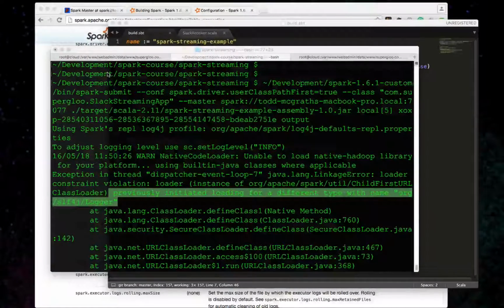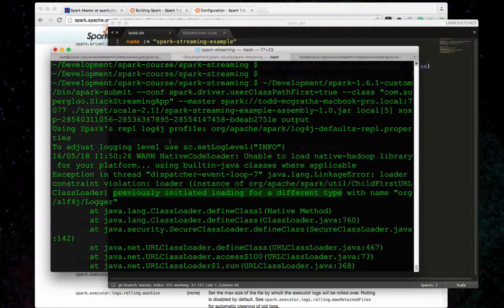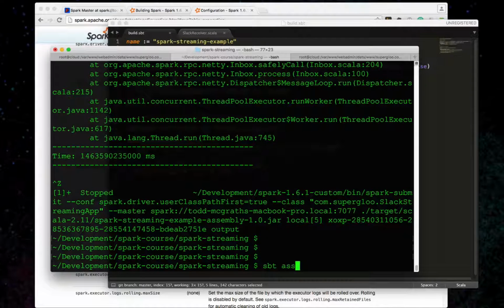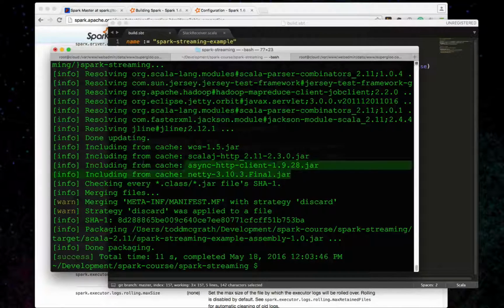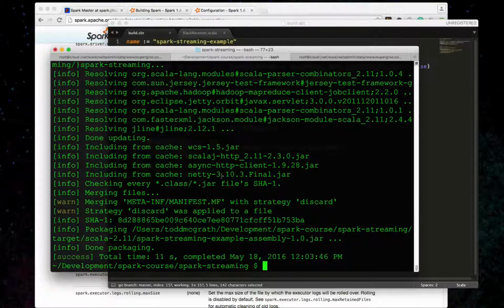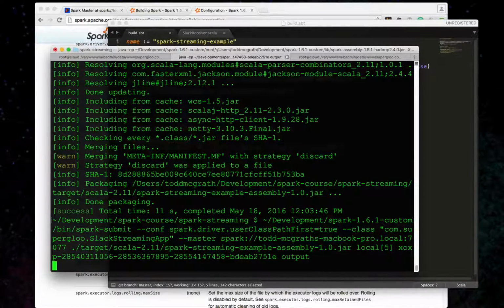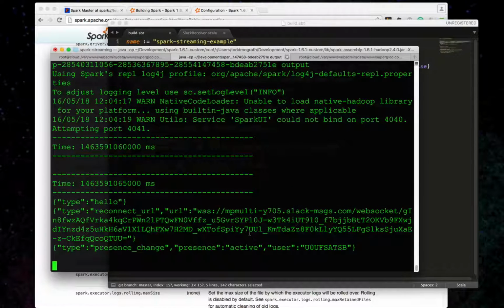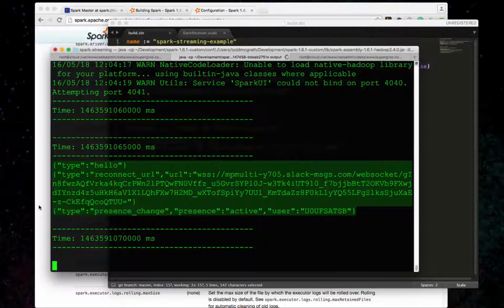Spark Deploy with two slf4j jars